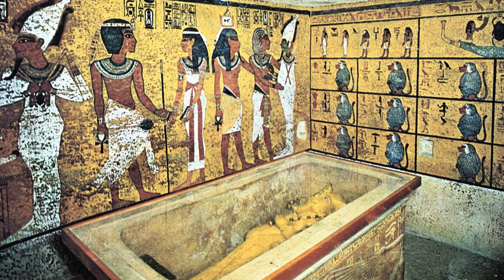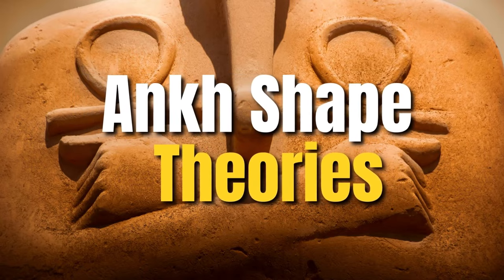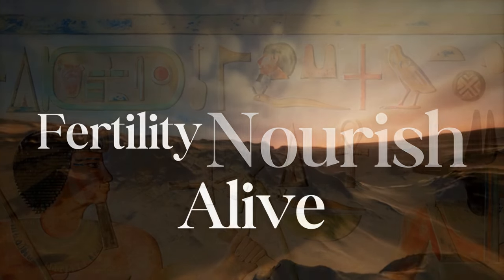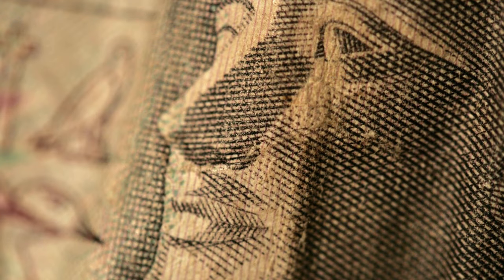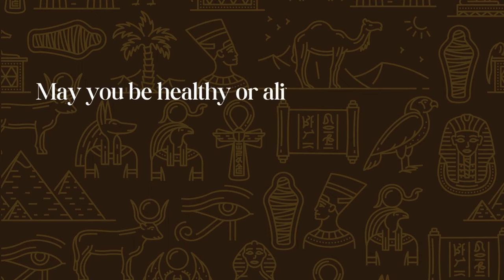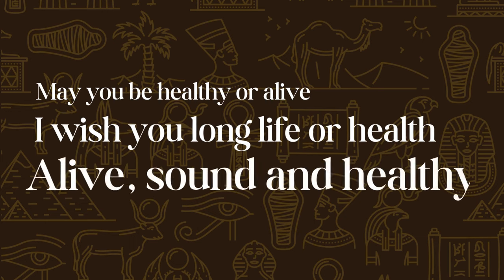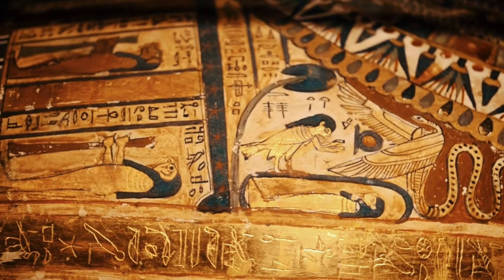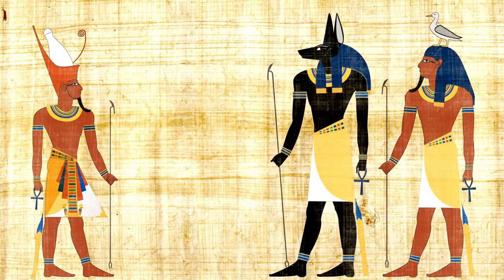The Mysterious Origins and Meaning of the Ankh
The Ankh is one of the oldest and most common symbols in ancient Egypt. A symbol of life itself, it’s shaped like a cross with an oval head, with three arms that widen slightly as they stray from the center of the cross. The symbol holds significance in many cultures and faiths, but it originated in ancient Egypt.
The Ankh is a mysterious symbol and there’s debate over its exact origins and meanings. In this video, we discuss the origins, history, symbolism, and controversy of the Ankh.

00:30 Origins of the Ankh
01:35 Ankh as a Knot
02:25 Ankh as Water and Air
02:41 Ankh as a Sex Symbol
03:18 Ankh as a Mirror
04:11 Ankh as Life
05:25 Is the Ankh a Christian Cross?